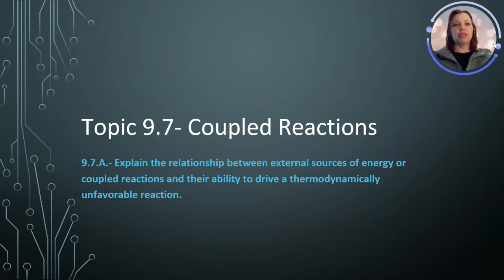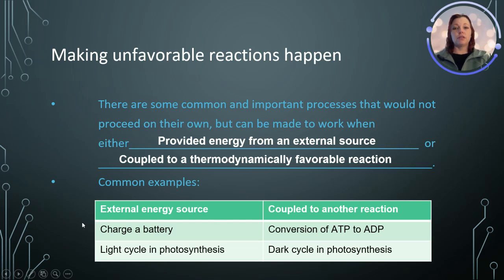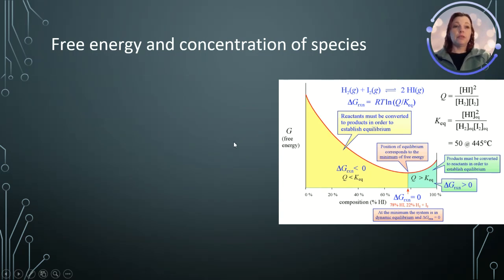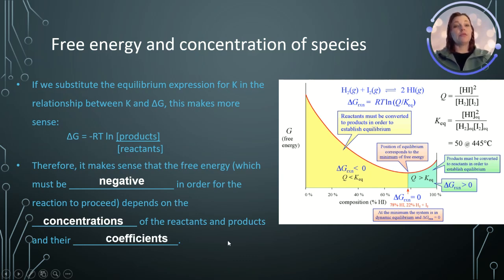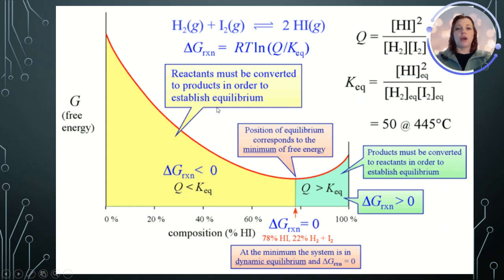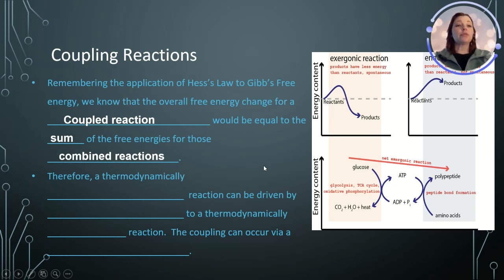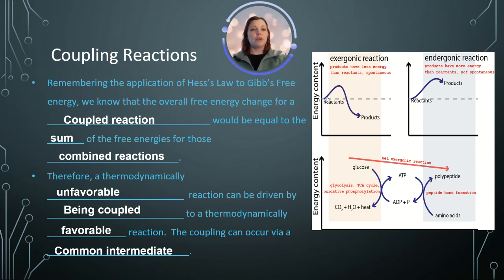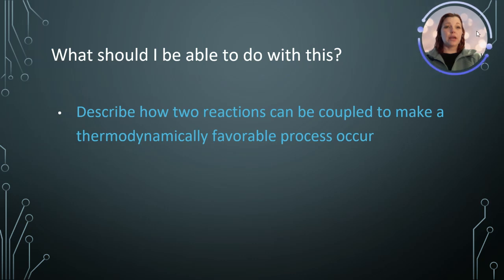AP Chemistry Topic 9.7 - Coupled Reactions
This video goes over how thermodynamically unfavorable reactions can be paired with a thermodynamically favorable reaction or an external energy source to still occur.